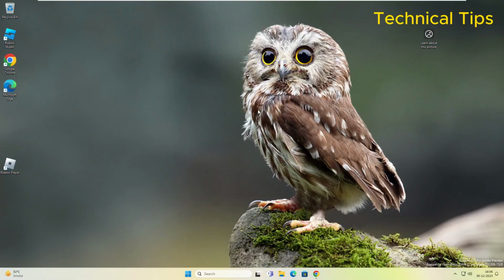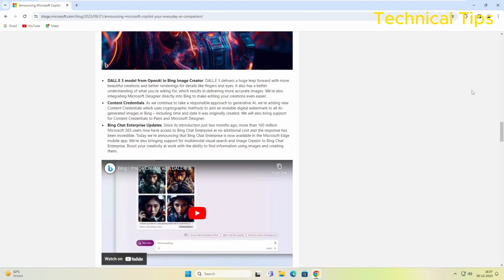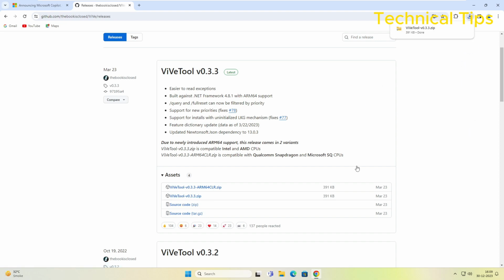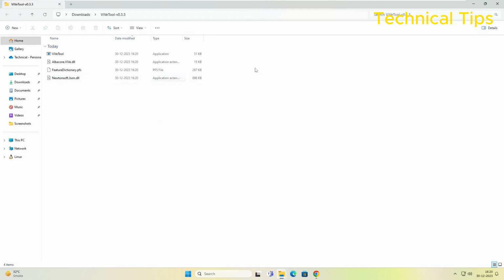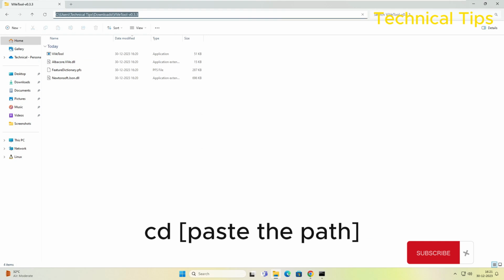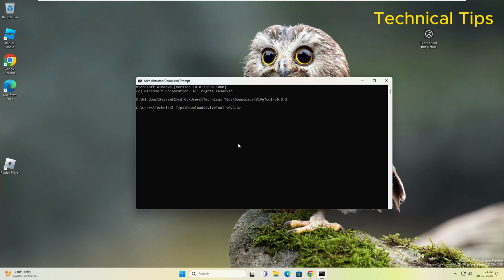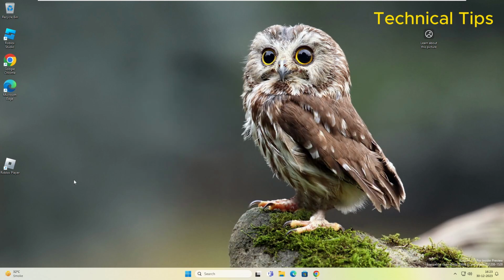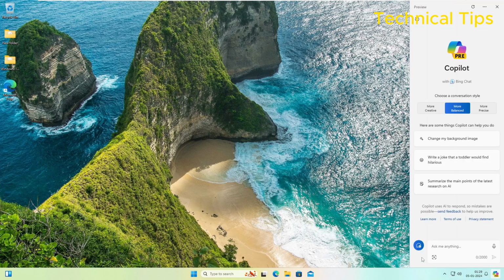How to Enabble Missing Microsoft CoPilot on Windows 11 New Update 23H2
🌟 Elevate Your Windows 11 Experience with Microsoft CoPilot! 🌟

Welcome to our comprehensive tutorial where we reveal the steps to enable the elusive Microsoft CoPilot in the latest Windows 11 23H2 update. If you've been curious about this cutting-edge feature but found it missing in your update, you're in the right place!

🔍 WHAT'S INSIDE:
- Detailed Walkthrough: Follow our step-by-step guide to seamlessly enable Microsoft CoPilot on your Windows 11 (23H2 update).
- Expert Tips: Learn how to leverage Microsoft CoPilot to enhance your productivity and user experience.
- Troubleshooting Techniques: Facing challenges? We provide straightforward solutions to common issues.

🚀 WHY MICROSOFT COPILOT?
Microsoft CoPilot isn't just a feature; it's your personal assistant, streamlining your workflow and enhancing your user experience. Whether you're a professional, a student, or a tech enthusiast, mastering CoPilot will revolutionize how you interact with your PC.

🎓 BECOME A TECH AFICIONADO:
- Share your Microsoft CoPilot experiences or queries in the comments. Let's build a community of learners!

Commands used:
cd [Paste the path of vivetool folder]
vivetool /enable /id:44774629,44776738,44850061,42105254,41655236

Ready to transform your Windows 11 experience? Hit play and let's embark on this journey to unlock the full capabilities of your PC with Microsoft CoPilot! 🚀💻